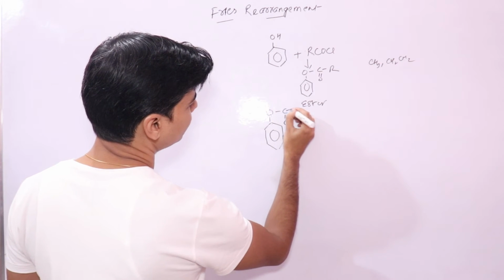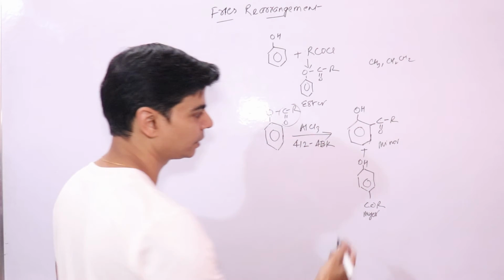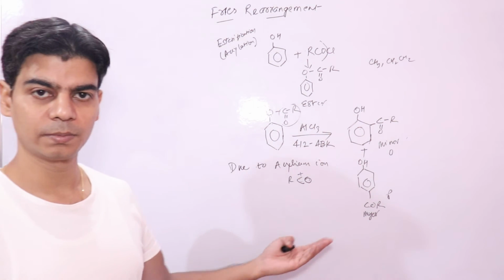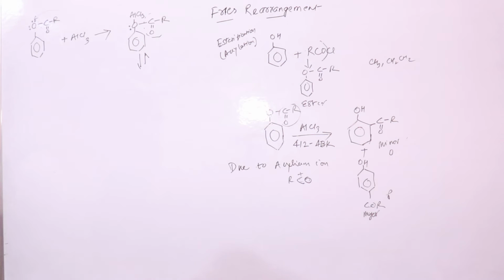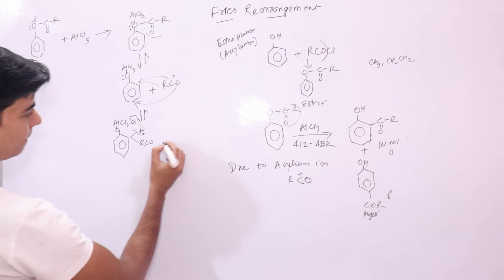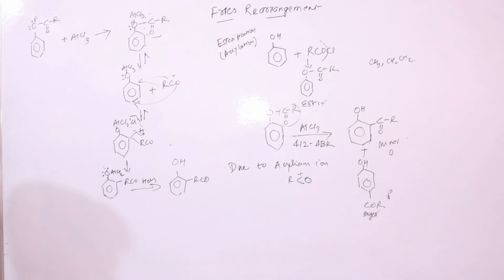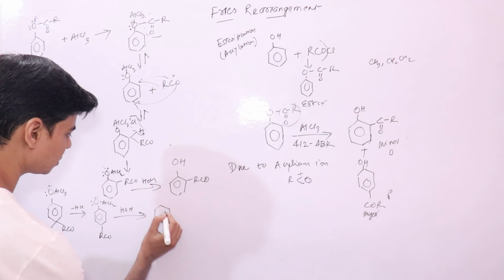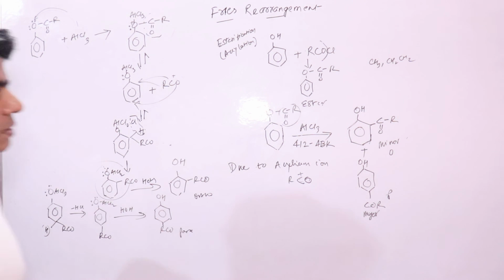Mechanism Of Fries Re-arrangement